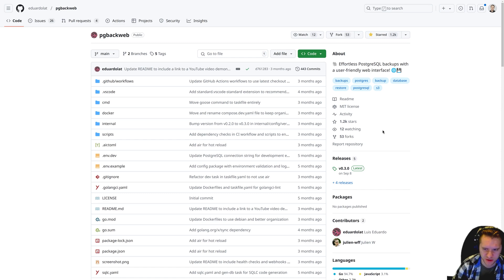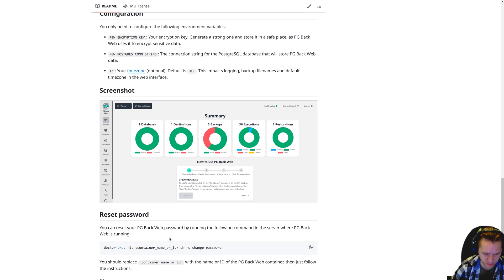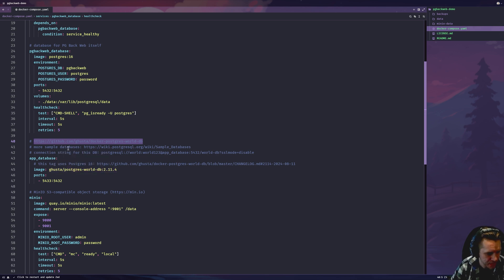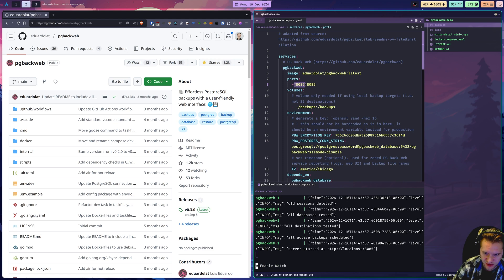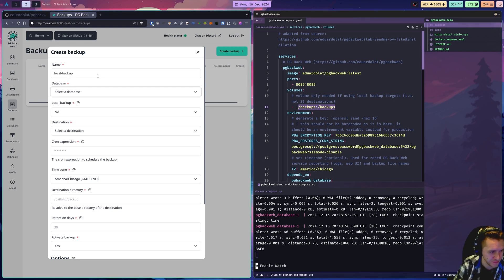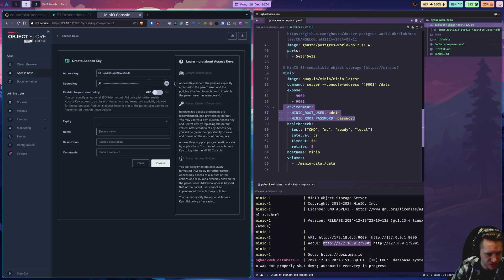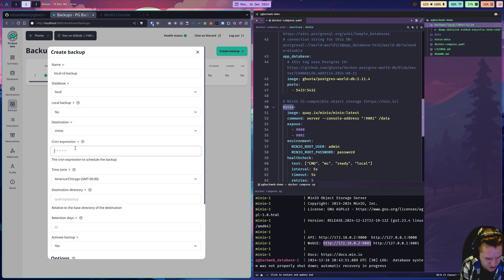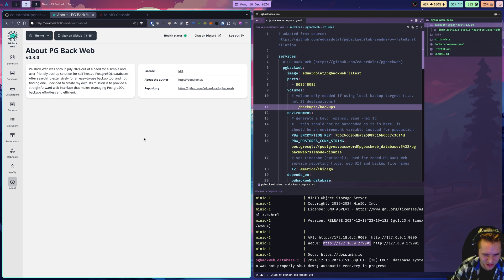Self-Hosted Postgres Backups | PG Back Web | Docker & MinIO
PG Back Web is an open source, self-hostable tool to manage Postgres backups with an easy web UI. It supports local filesystem and S3 backup targets. It can be used for fully local data backups, demonstrated in this video.

Hire our team of expert full-stack engineers to build your software product or service idea